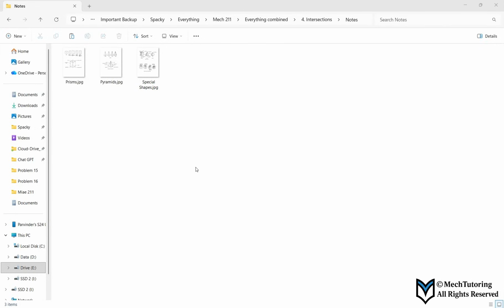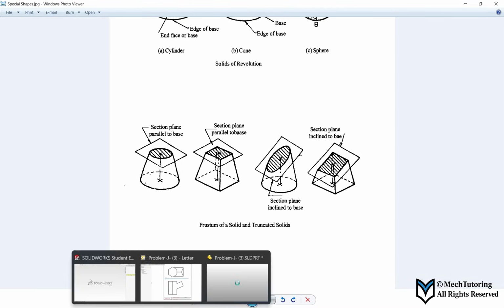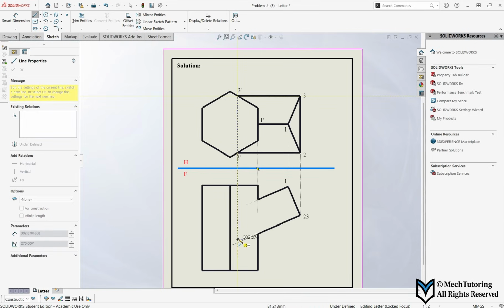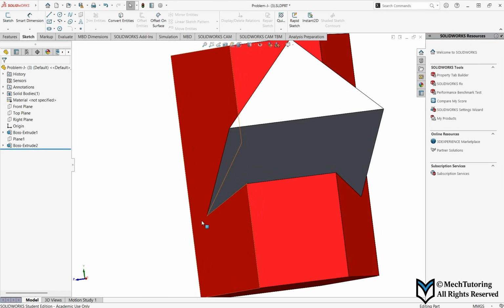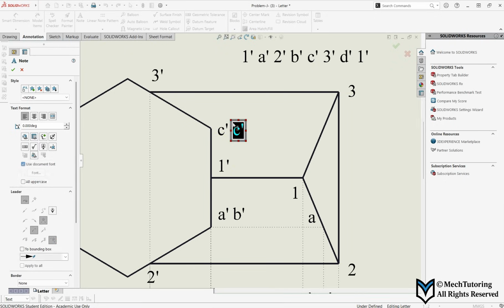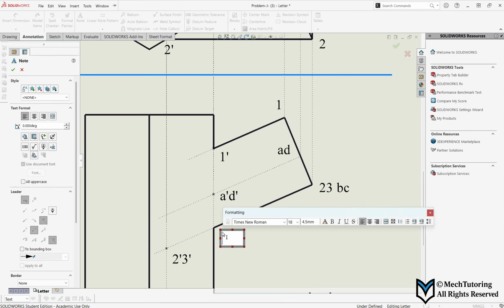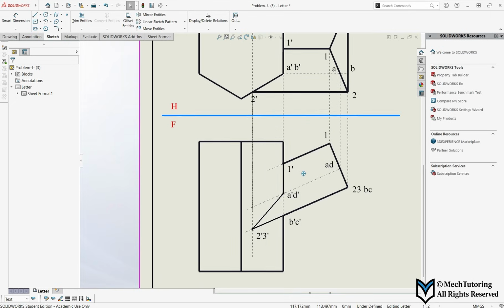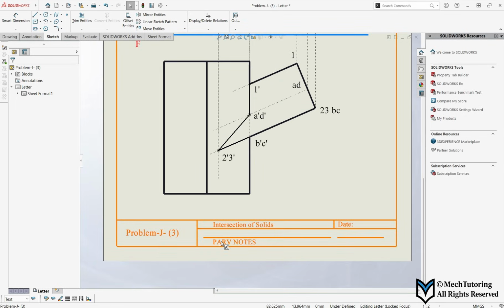Intersection of Solids: Hexagonal Prism & Triangular Prism | MIAE 211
• This video explains the intersection of two prisms as covered in engineering drawing and required for final exam preparation in MIAE 211 at Concordia University
• The intersection shown in this tutorial is between a regular hexagonal right prism and a regular triangular right prism using standard engineering drawing methods
• The video begins with a brief explanation of what solids are in engineering drawing and how solids are classified before focusing specifically on prisms
• The concept of right prisms and regular prisms is explained so that students clearly understand the geometry before starting the construction
• A complete construction of the regular hexagonal right prism and the regular triangular right prism is shown step by step
• The procedure for obtaining the intersection between the two prisms is demonstrated clearly by locating all intersection points accurately
• The transfer of intersection points between different views is explained in detail to avoid common exam mistakes
• Proper visibility of visible and hidden edges in the final views is discussed, which is a critical part of scoring full marks in exams
• This method is directly applicable to similar prism-prism intersection problems that appear in engineering drawing final exams
• The video is specifically designed for mechanical and industrial engineering students taking MIAE 211 and related engineering drawing courses